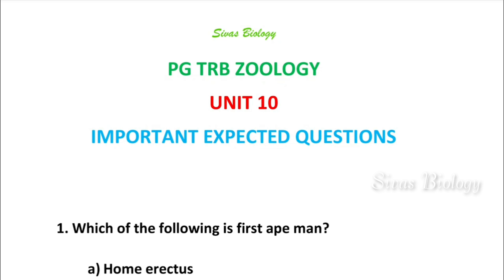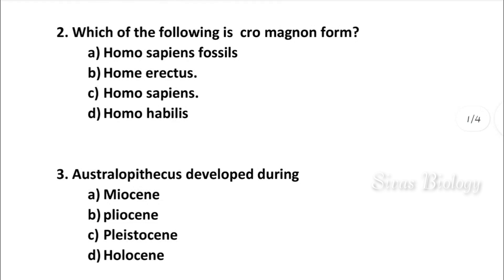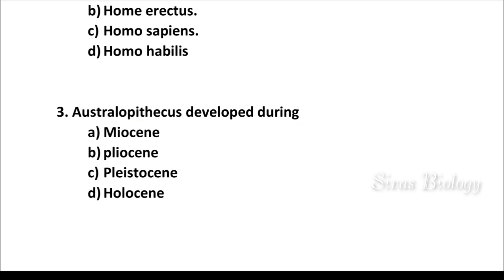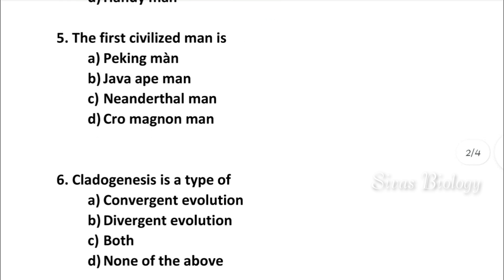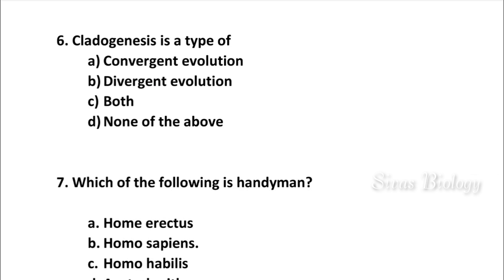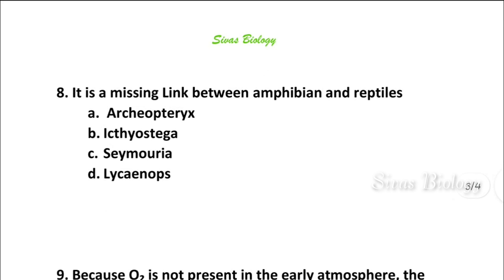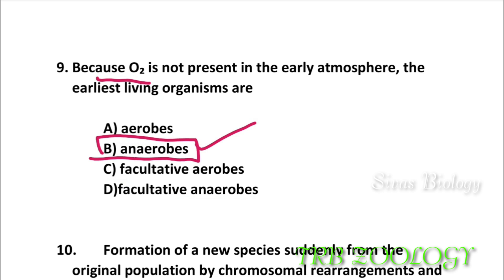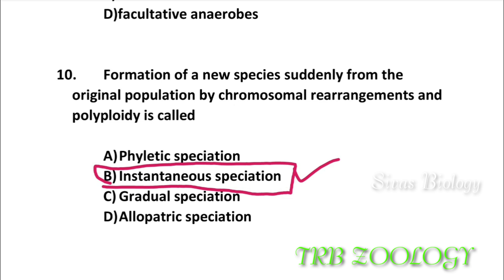pg trb zoology unit 10 Macro Evolution Expected questions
✅pg trb zoology unit 10

✅MACRO EVOLUTION
Expected questions